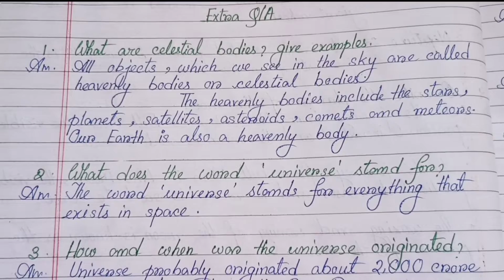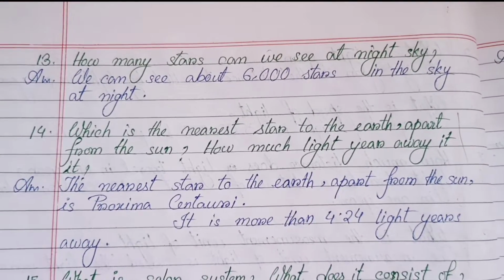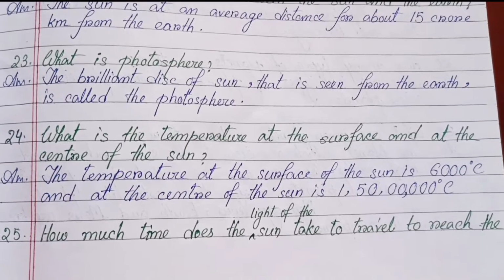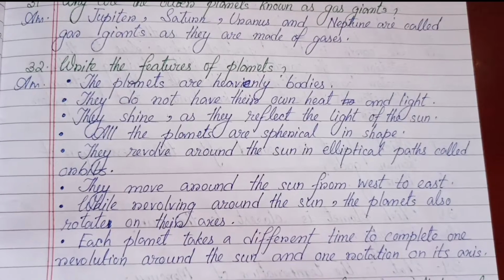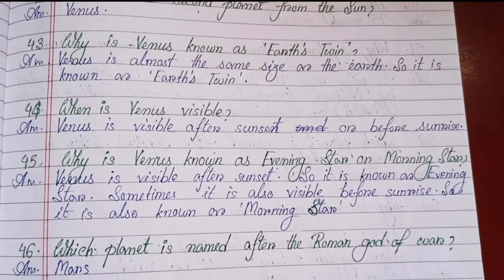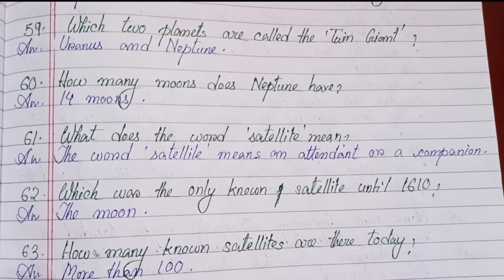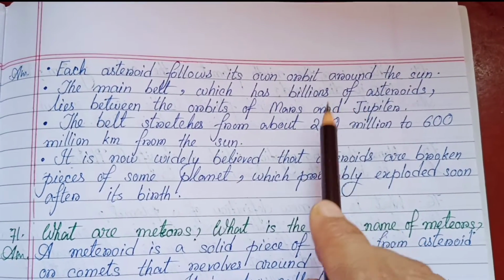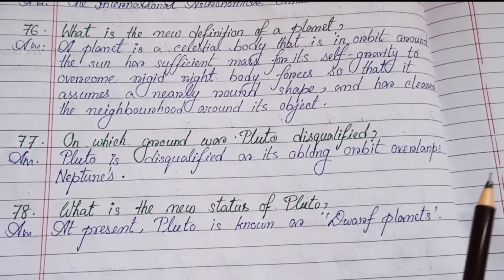The Earth and the Solar System Inside Question Answer Class 6 Geography CBSE Board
In this video you will get The Earth and the Solar System Inside Question Answer Class 6 Geography.
You will get to know about CBSE Class 6 Geography Inside Question Answer.

You can join me on Quora for any doubt - Please add chapter name and your educational Board -

The Earth and the Solar System
the earth and the solar system class 6 geography
the earth and the solar system inside question answer
The Earth and the Solar System Inside Question Answer Class 6 Geography
CBSE Class 6 Geography Inside Question Answer
Class 6 Geography Inside Question Answer CBSE Board
CBSE class 6 Inside Question Answer
class 6 the earth and the solar system
class 6 Geography Inside Question Answer